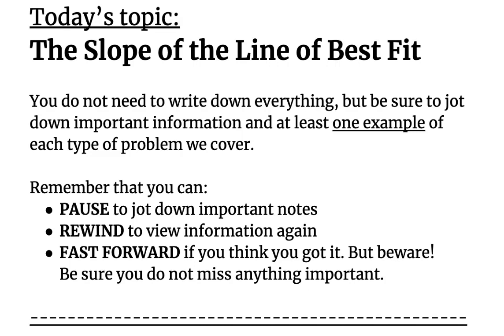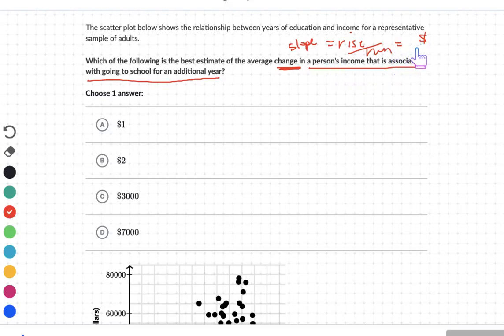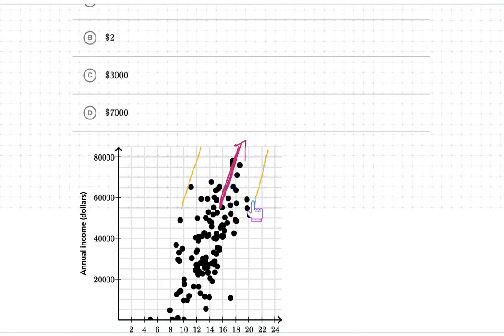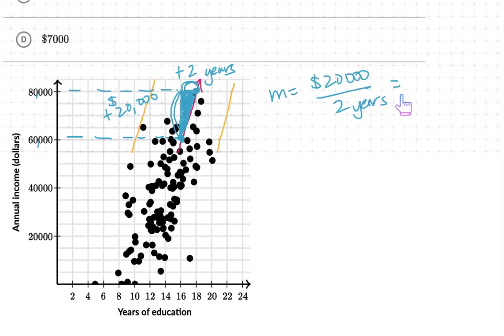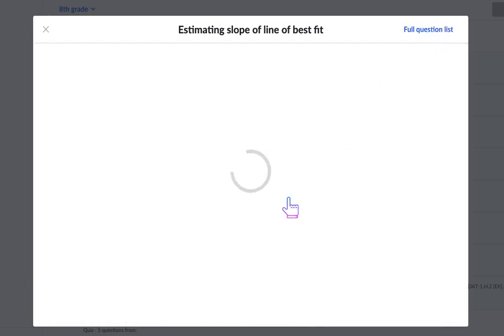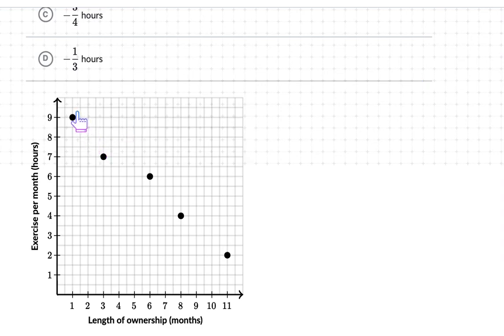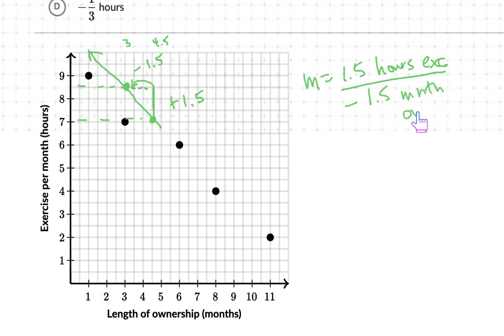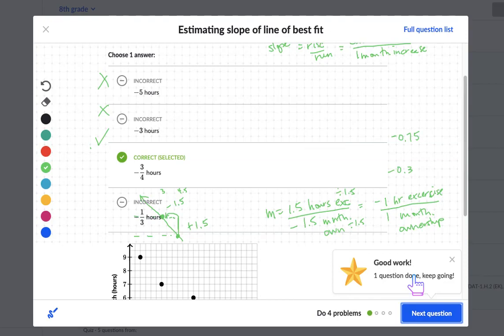8th Grade Math: Slope of Line of Best Fit